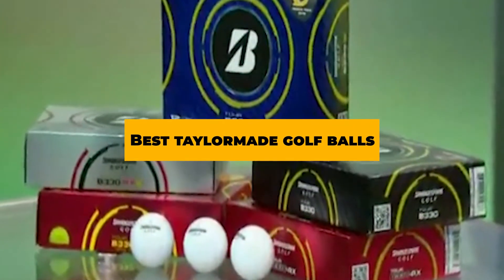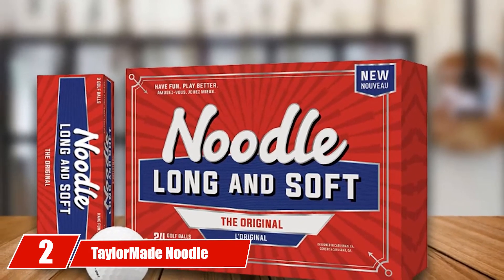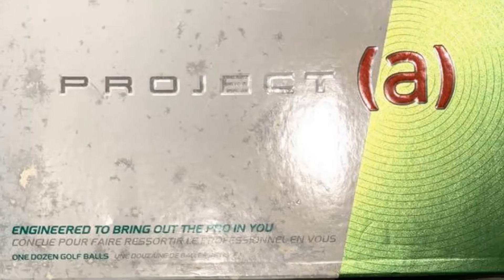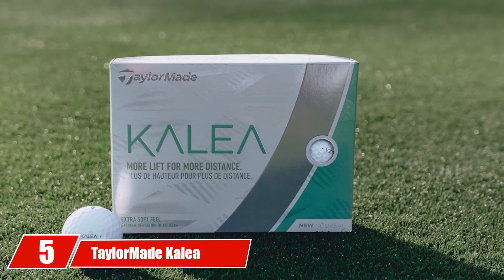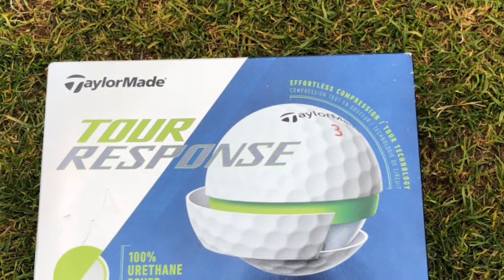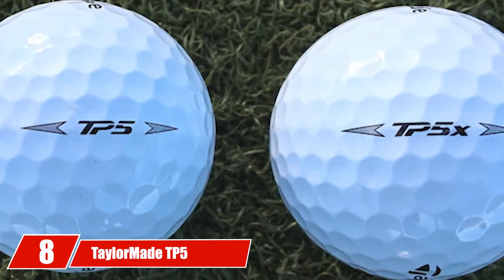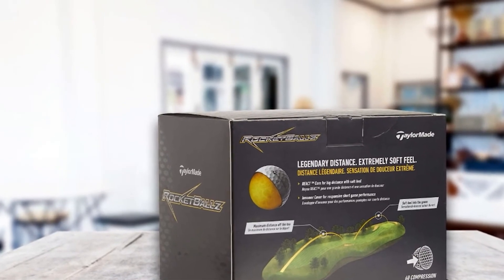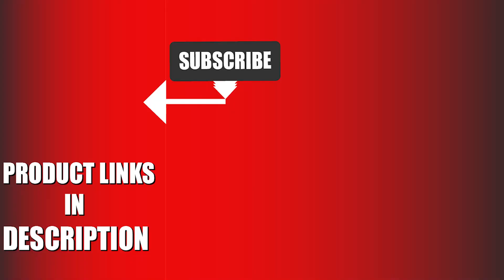Best Taylormade Golf Ball In 2024 - Top 10 New Taylormade Golf Balls Review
Links to the Top 10 Best  Taylormade Golf Ball we listed in today's  Taylormade Golf Ball Review video & Buying Guide:

1 . TaylorMade TP5 & TP5x Golf Balls
2 . TaylorMade Noodle Long & Soft Golf Balls
3 . TaylorMade Project (a) Golf Balls
4 . TaylorMade Soft Response Golf Ball
5 . TaylorMade Kalea Golf Balls
6 . TaylorMade Tour Response Golf Ball
7 . TaylorMade RBZ Soft Dozen Golf Balls
8 . TaylorMade TP5 & TP5x Golf Balls
9 . TaylorMade Rocketballz Speed Golf Balls
10 . TaylorMade Distance Plus Golf Balls

In this video, we have gathered the  Taylormade Golf Ball on the market in 2024. With all types of consumers in mind, we made this list through extensive research, pricing, quality, durability, brand reputation, and various other factors.